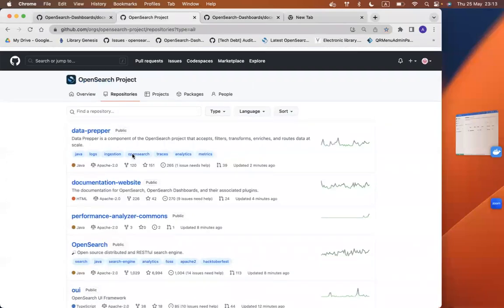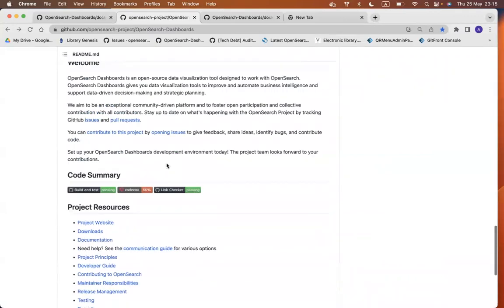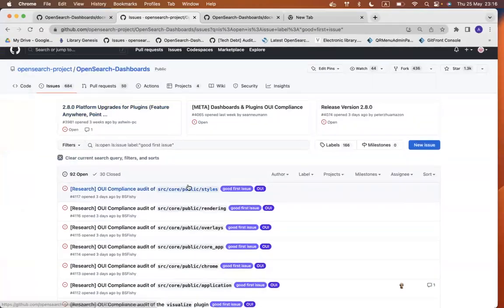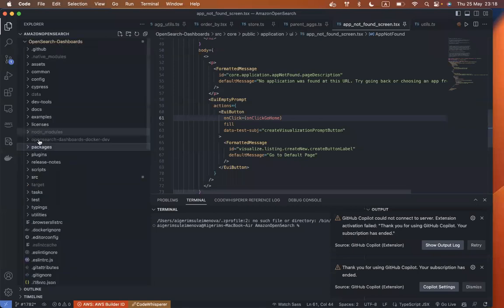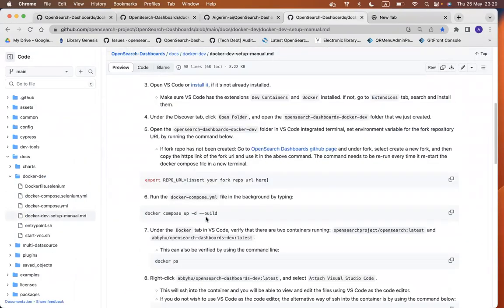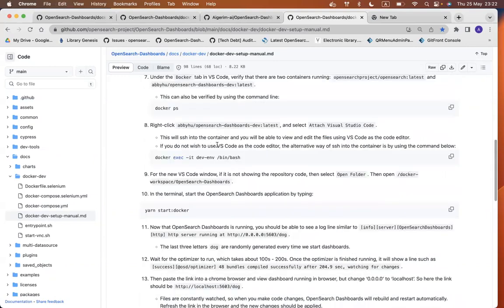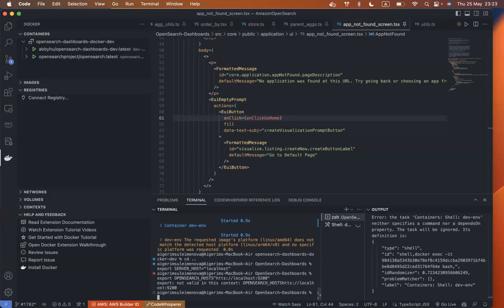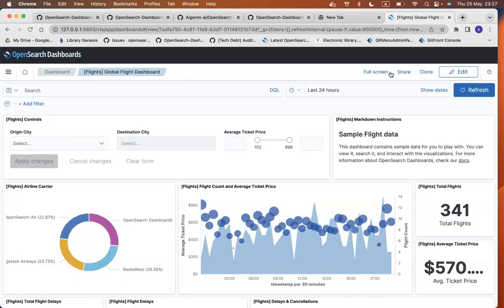From Zero to Hero: Compiling Opensearch Dashboards Repo for Newcomers Made Simple!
Welcome to our comprehensive tutorial designed specifically for newcomers looking to compile the Opensearch Dashboards repository! In this step-by-step guide, we will walk you through the entire process, making it easy for you to get started with Opensearch Dashboards.